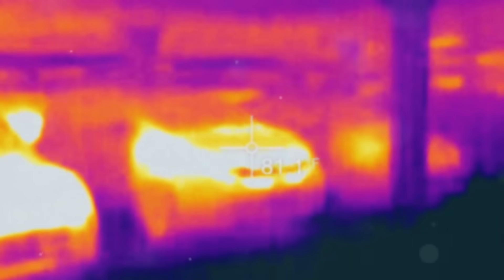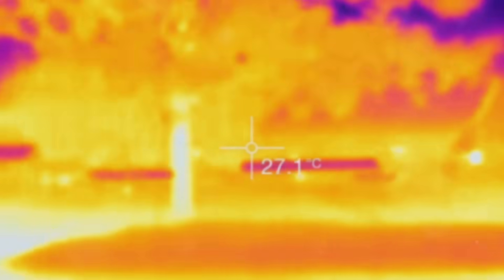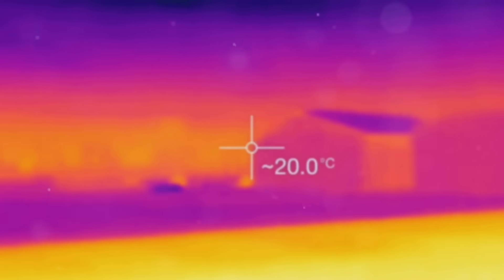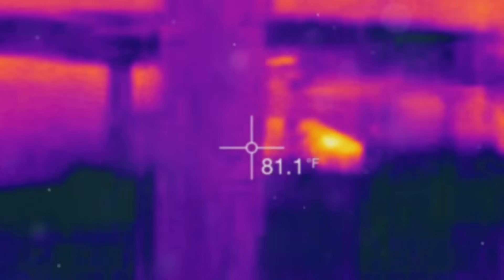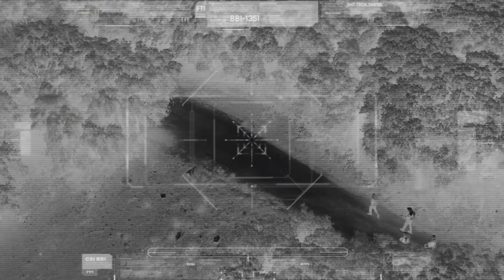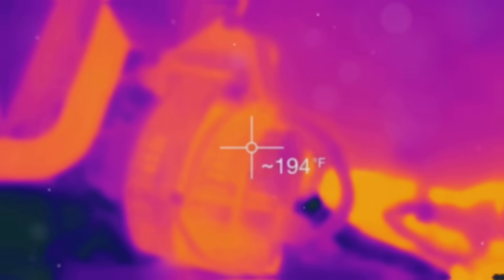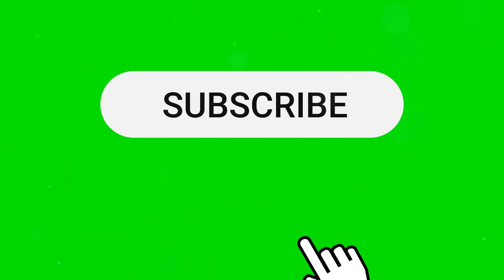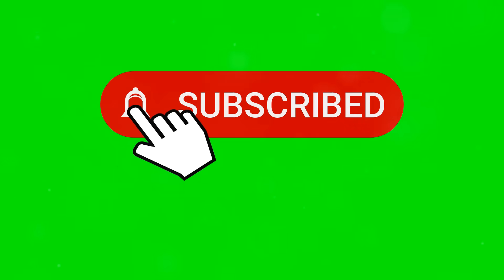Infrared Thermography Explained: The Game-Changer for Engineers & Energy Auditors!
Unlocking the Invisible: How Infrared Thermography Works

Infrared thermography is revolutionizing engineering, inspection, and energy auditing by providing a powerful, non-contact method to detect hidden issues before they become costly problems. By capturing infrared radiation emitted by objects, thermal imaging cameras create color-coded visuals that reveal heat patterns, enabling professionals to identify electrical faults, mechanical failures, insulation gaps, and energy inefficiencies. Widely used in building diagnostics, predictive maintenance, and environmental research, this technology is essential for engineers and auditors striving for efficiency and sustainability. With advancements in AI-driven analysis, drone-mounted thermal cameras, and portable imaging solutions, the future of thermography is brighter than ever. Stay ahead in the field by mastering this game-changing tool!

0:00 Opening
0:20 What is IR?
0:41 How does it work?
1:02 Applications
1:26 Medical Uses
1:46 Advantages and Limits
2:09 The Future
2:32 Final Thoughts